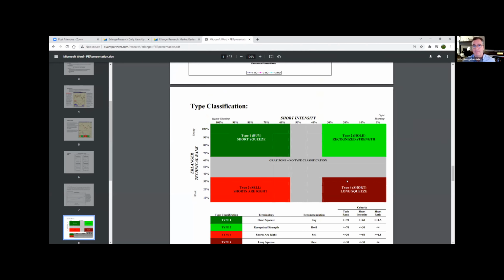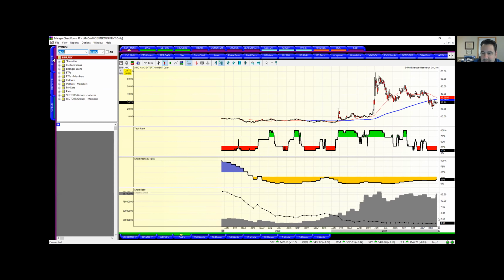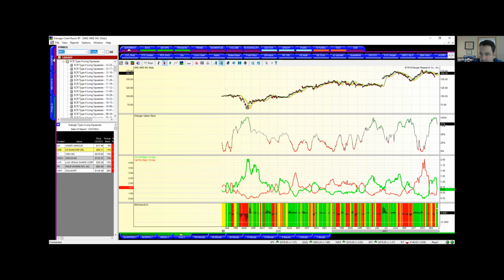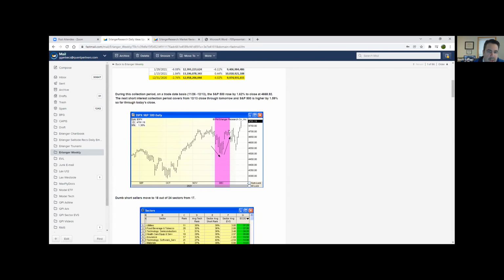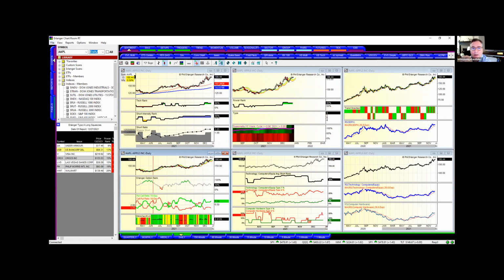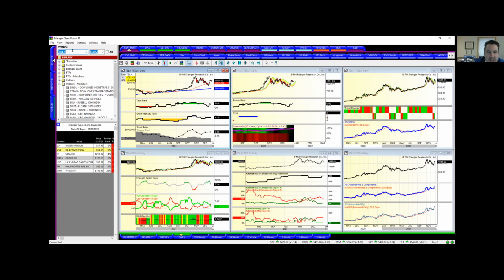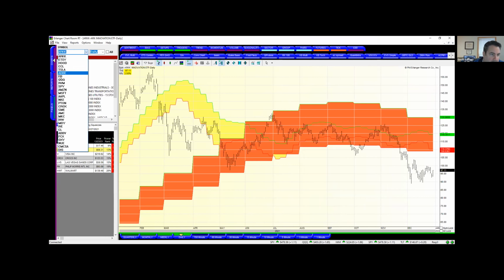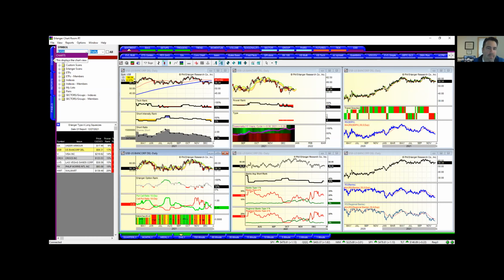Current Short Interest Data Overview with Geoff Garbacz of Erlanger Research December 30, 2021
Thomas Thornton of Hedge Fund Telemetry and Geoff Garbacz of Erlanger Research discuss the current short interest data and look at several stocks of interest of Hedge Fund Telemetry Subscribers